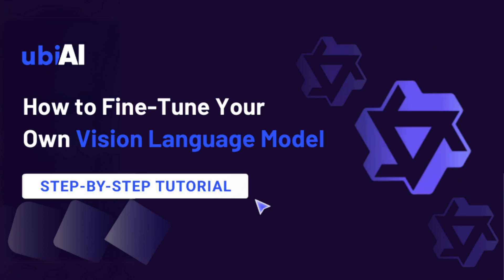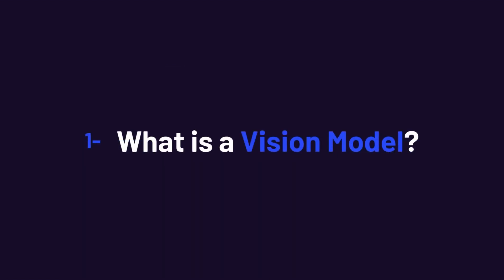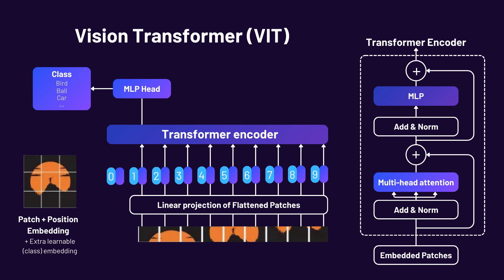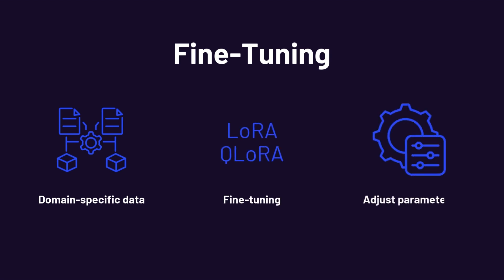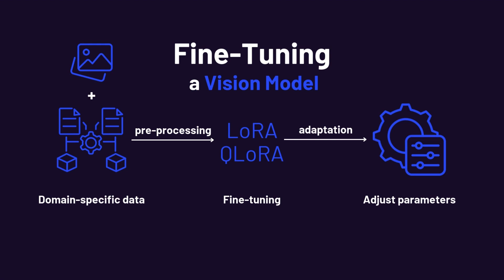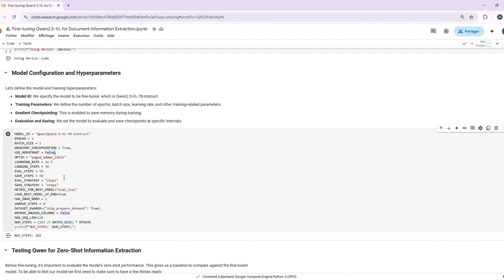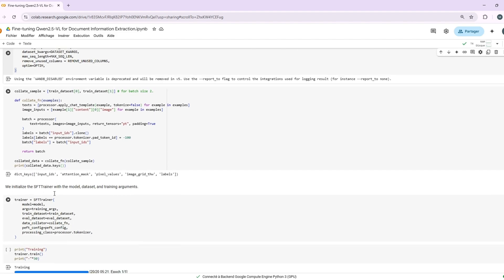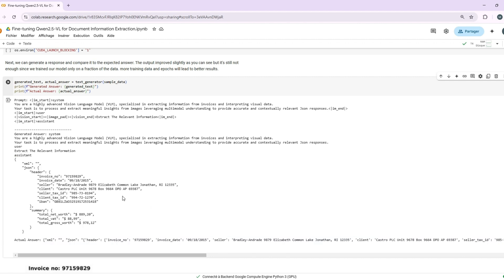Fine-Tune Qwen 2.5 Vision Language Model for Document Information Extraction (Step-by-Step Guide)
Want to fine-tune your own Vision Language Model? This tutorial breaks down the process of fine-tuning Qwen 2.5, a powerful vision-language model for extracting structured data from documents.

What You’ll Learn:
✅ How Vision Language Models Work
✅ Key Differences Between Text & Vision Models
✅ Step-by-Step Fine-Tuning Process
✅ Practical Tips for Better Results

💡 UBIAI makes fine-tuning easier! Train Qwen 2.5 on your dataset with just a few clicks—no coding required! 🚀